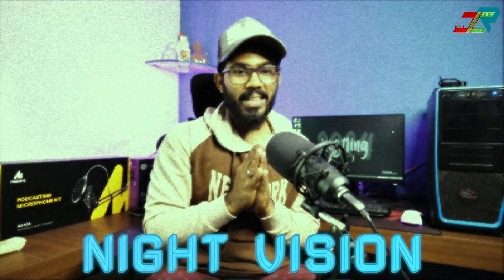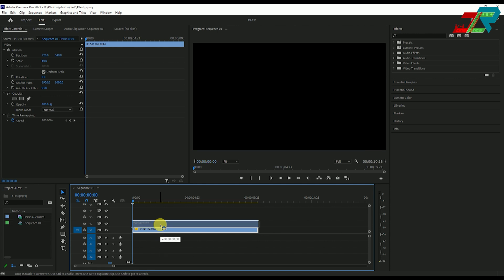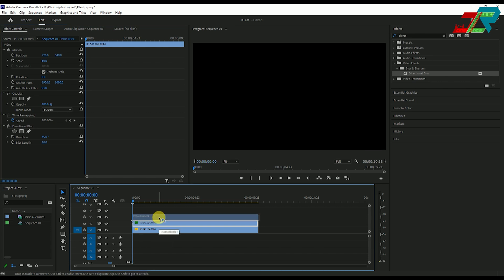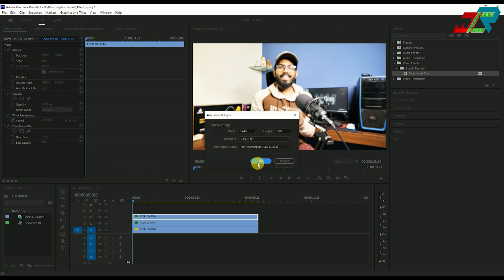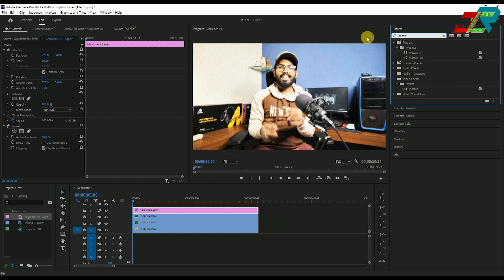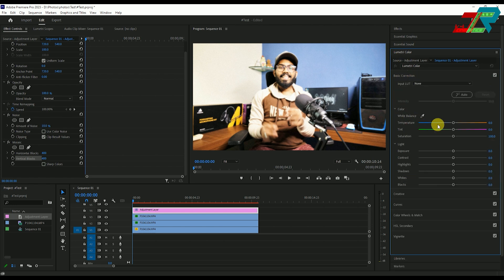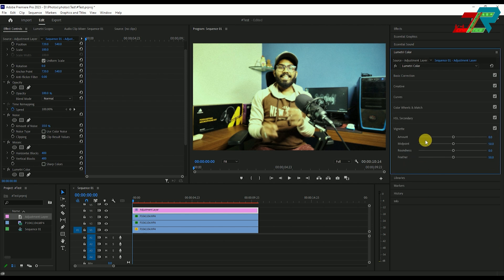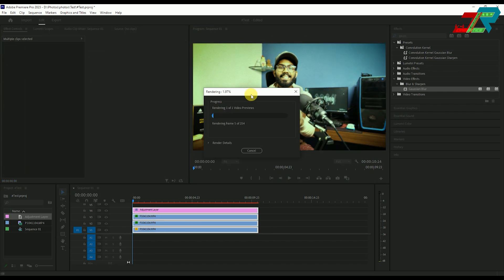Night Vision Effect using Adobe Premiere Pro || JCRCinematics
Cheers!!...

If you're interested in Photography/Cinema then visit our Instagram page

Check this out Guys...

For Gaming Lovers!!...Check this out Guys